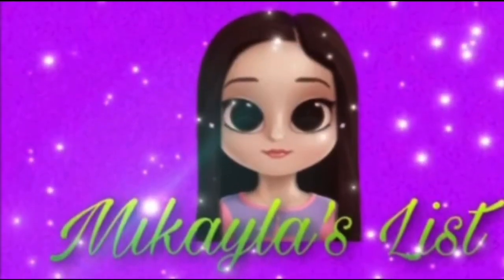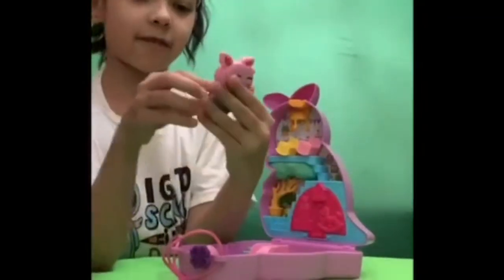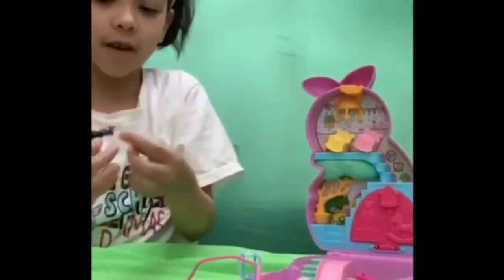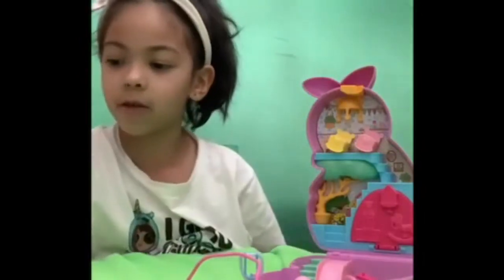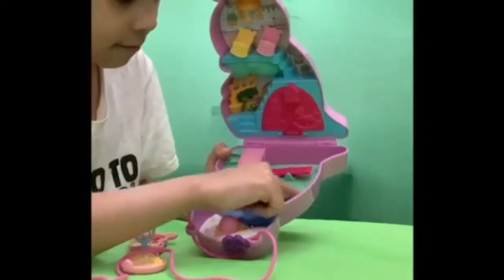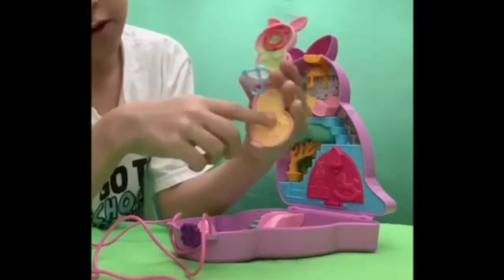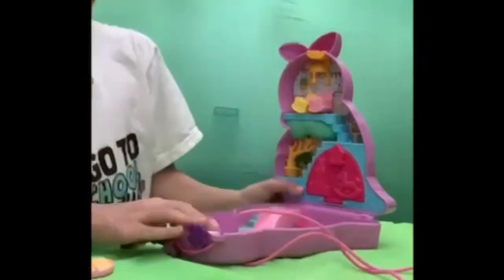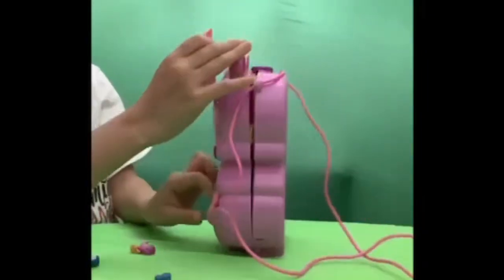Opening Polly Pocket 2-in-1 travel toy playset. Mama and Joey kangaroo purse.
Today we're checking out a really fun mommy kangaroo and her baby joey purse Polly Pocket playset!

Click the link below for your own!